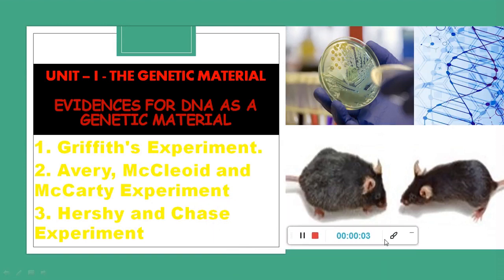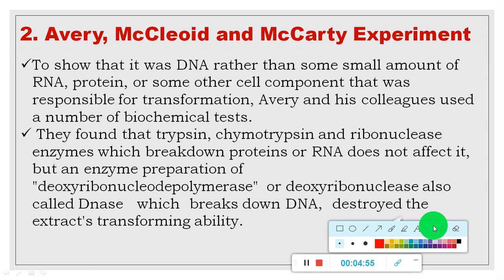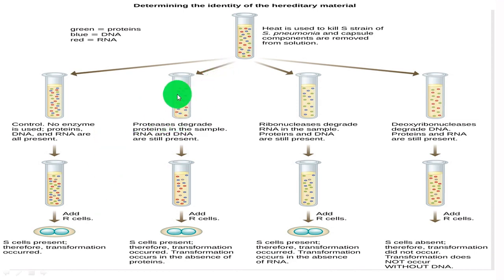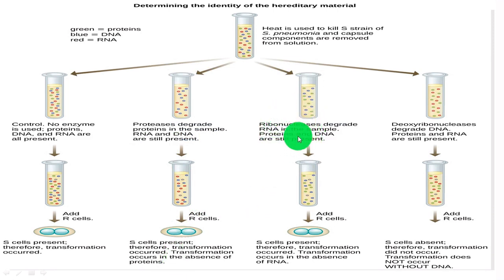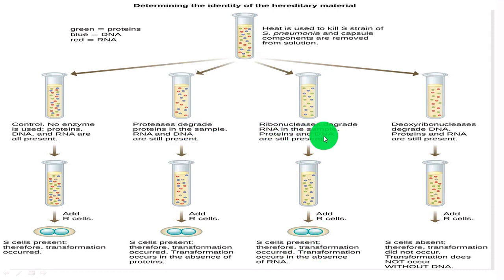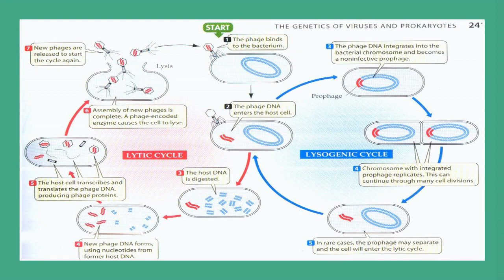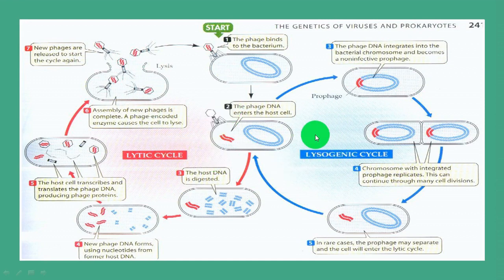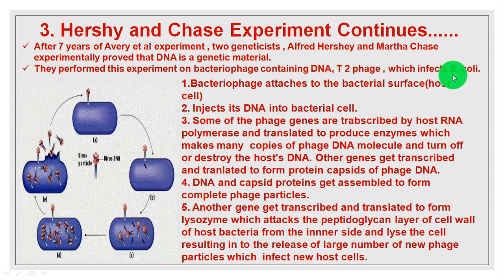Microbial Genetics Paper XII The Genetic Material Evidences For DNA as a Genetic Material Part I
This video is useful for all life sciences students.